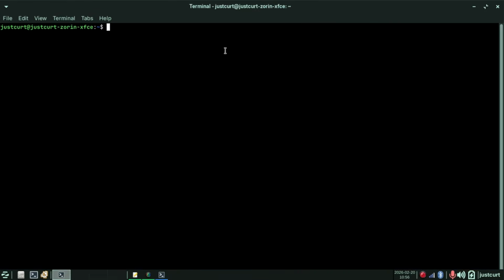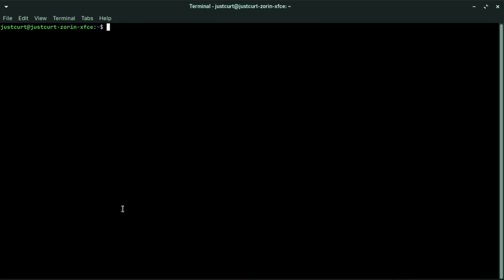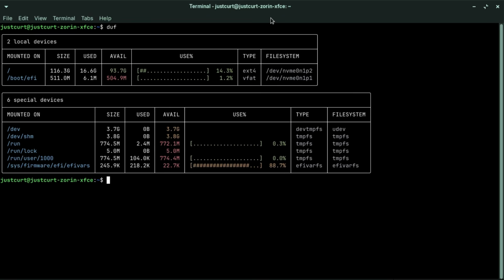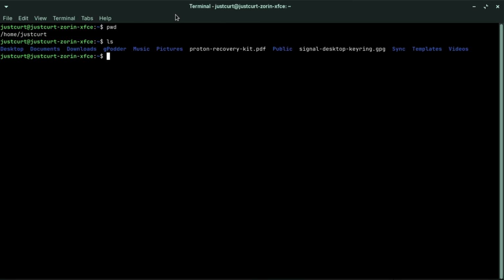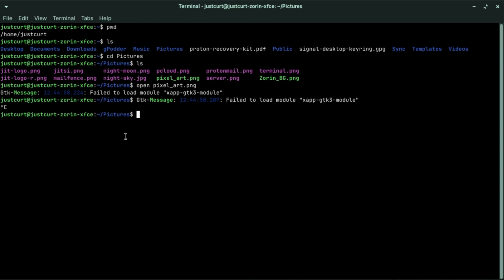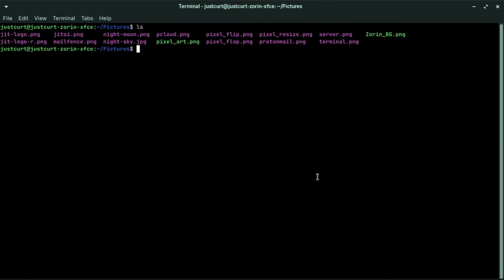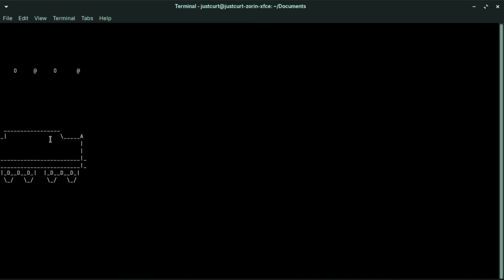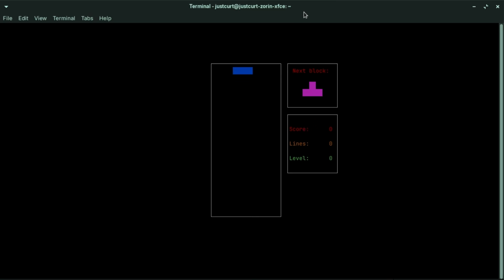Linux terminal tools & games worth trying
In this video, I explore 11 Linux terminal tools and games worth trying. From resource monitors like htop and btop, to disk usage analyzers like duf and ncdu, to command-line image editing with ImageMagick, and even retro terminal games - this is a beginner-friendly look at what the Linux CLI can do.

Whether you’re new to Linux or just looking for something interesting to try in the terminal, this video is for you.

Tools featured:
1. neofetch
2. htop
3. btop
4. duf
5. ncdu
6. nano
7. ImageMagick
8. Cool Retro Term
9. Steam Locomotive (sl)
10. Ninvaders
11. Bastet

Video Timeline:

00:00 | JAC TechKnowledge-y Intro
00:03 | Part 1 - Recap Basic Commands (pwd, ls, cd, cd.., clear, exit)
02:45 | Part 2 - neofetch (Fetch System Information)
03:50 | Part 3 - htop (Hierarchical Top or Hisham's Top)
05:12 | Part 4 - btop (Bashtop or Better Top)
06:52 | Part 5 - duf (Disk Usage Free)
07:46 | Part 6 - ncdu (NCurses Disk Usage)
10:15 | Part 7 - nano (Terminal Text Editor)
12:52 | Part 8 - convert/ magick = imagemagick (Terminal Image Editor)
20:06 | Part 9 - sl (Novelty - Steam Locomotive Animation)
21:14 | Part 10 - cool-retro-term (Novelty - Old School Terminal Emulator)
22:50 | Part 11 - ninvaders (Terminal Game 1 - Space Invaders)
23:50 | Part 12 - bastet (Terminal Game 2 - Tetris)
24:59 | JAC TechKnowledge-y Outro